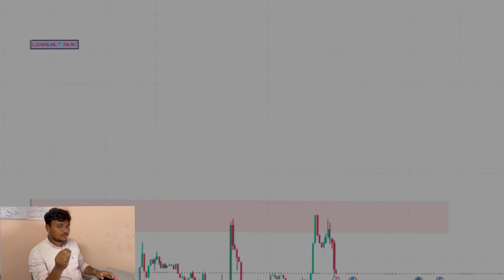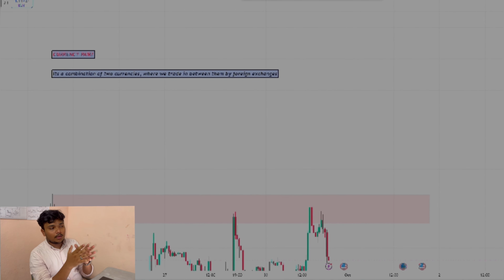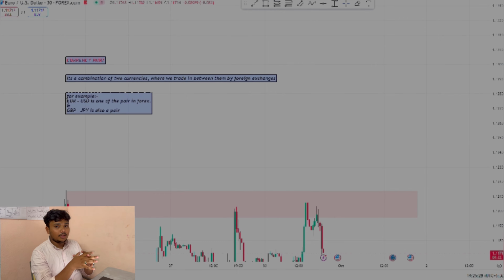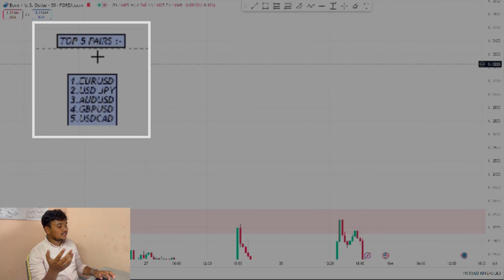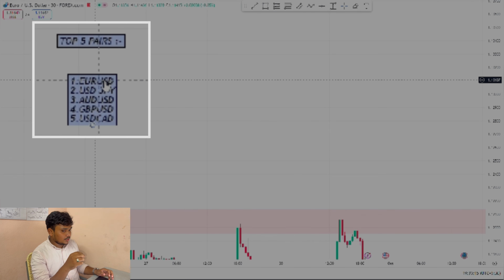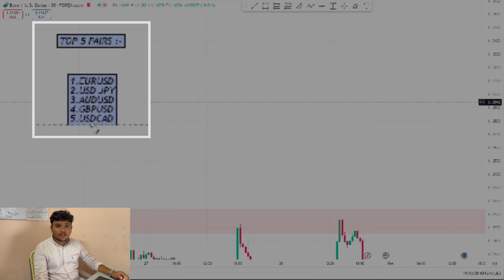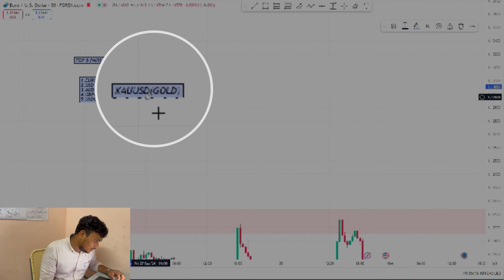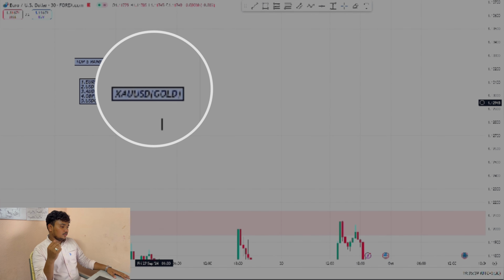What are Currency Pairs | Top 5 Currency Pairs ?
In this video i will tell you about Currency Pairs and also Top 5 Currency Pairs For Beginners.